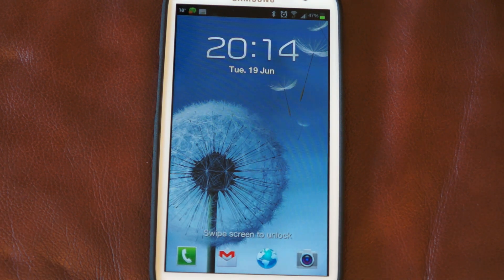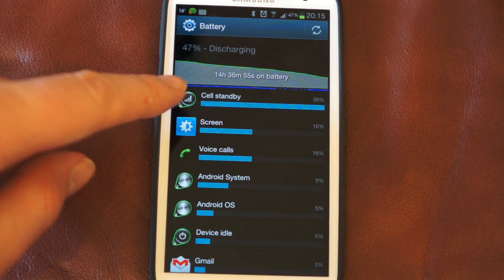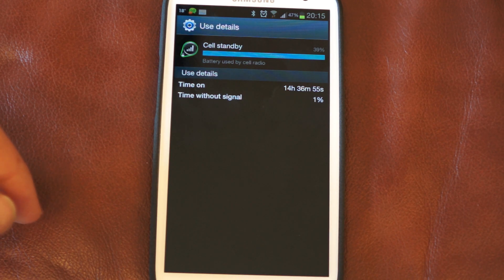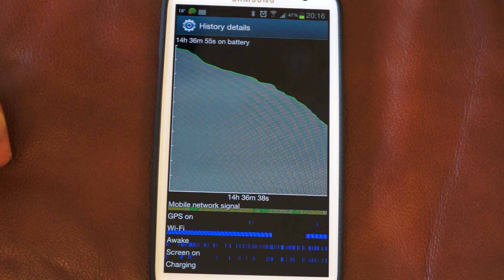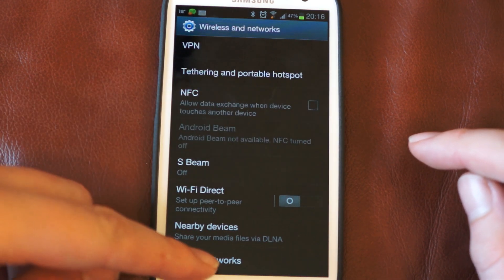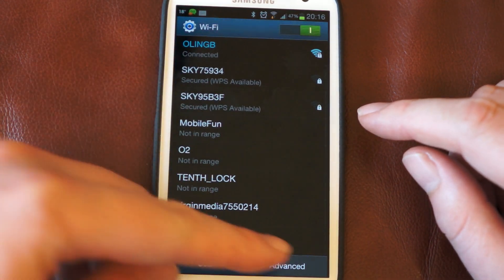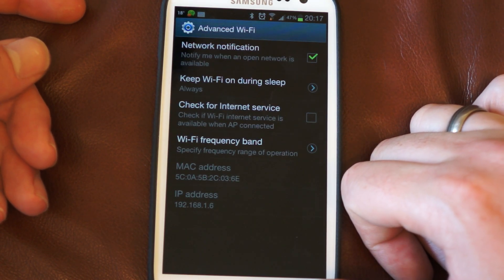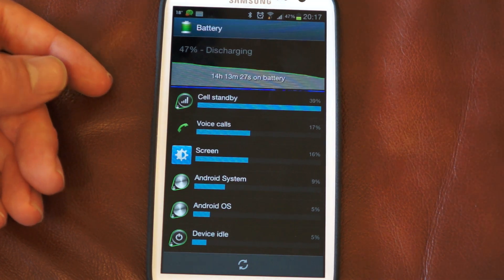Samsung Galaxy S3 Cell Standby - Fix Hope, Workaround & Explaination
This is a video explaining cell standby battery use on a Samsung Galaxy S3 / SIII I9300. It covers general battery use and how you can reduce the cell standby use